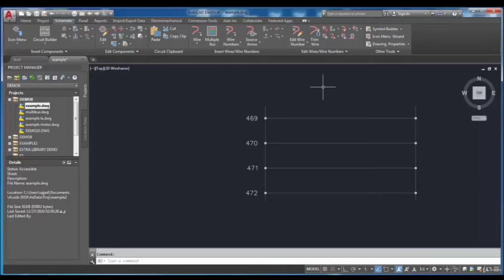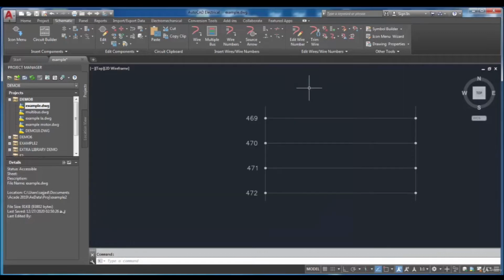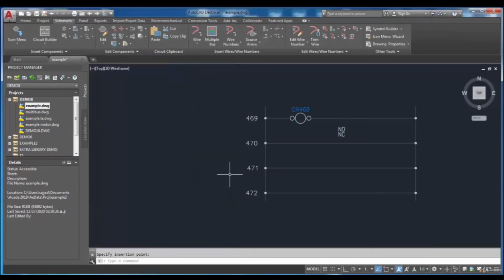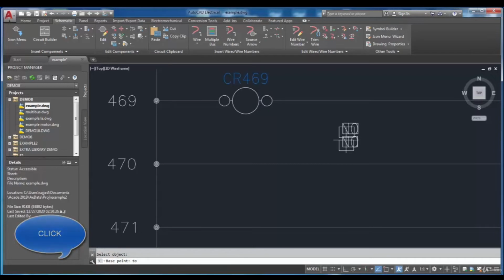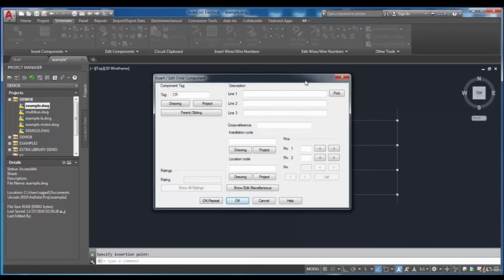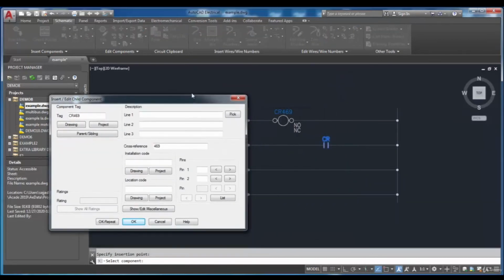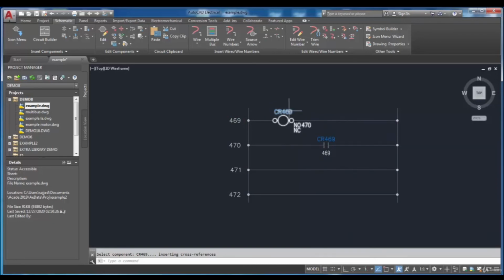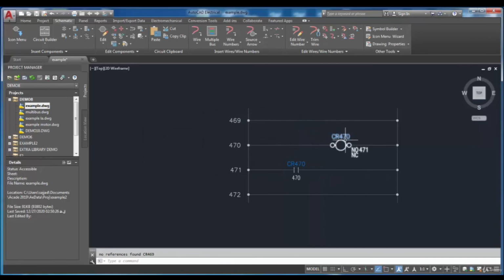34. Parent and Child in components